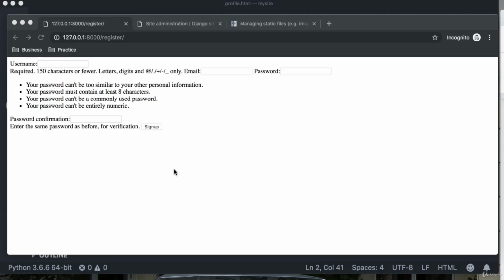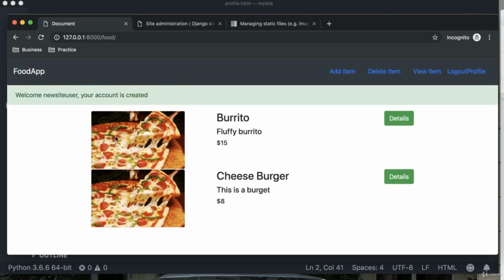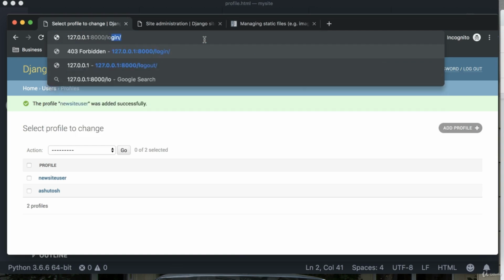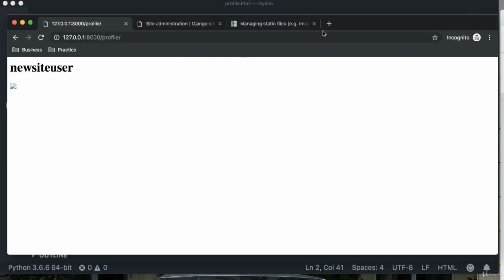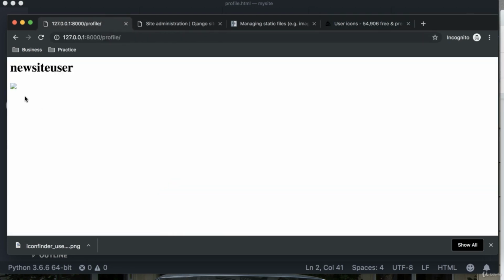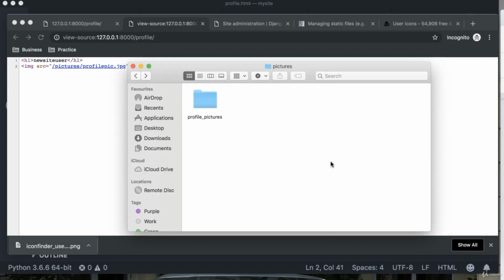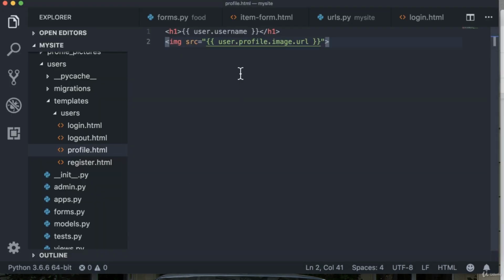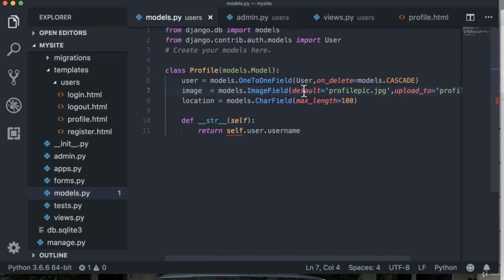012 Setting Up The Default Profile PictureUdemyiIran